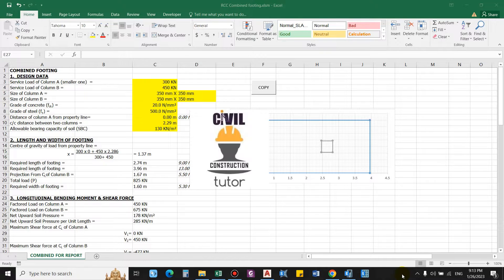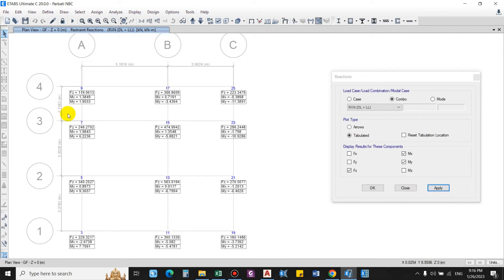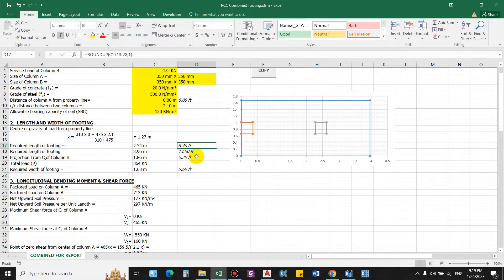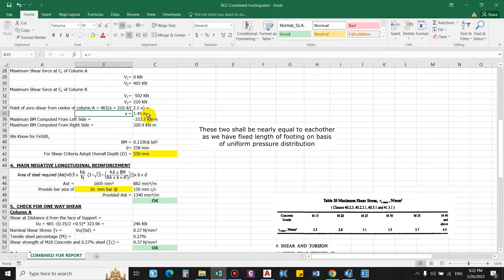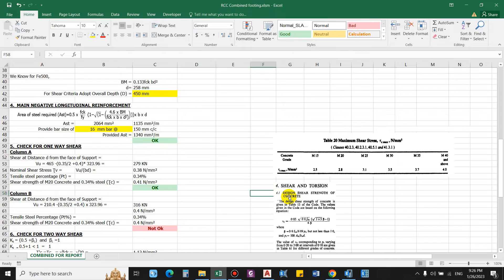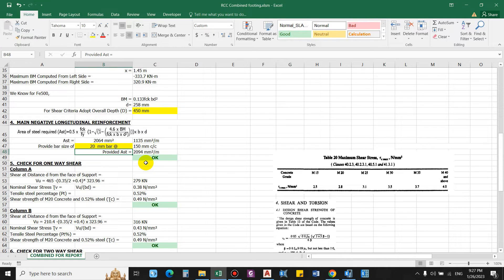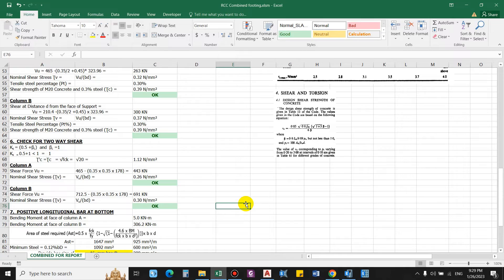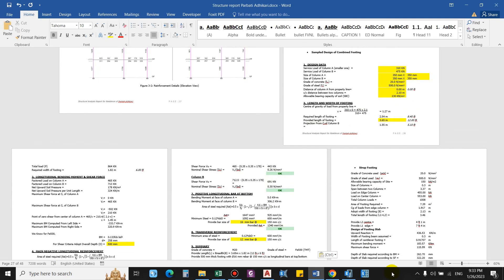Design of RCC Combined footing Manually | Excel Sheet | IS 456 | Municipal Structure report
In this video, I will show you how to design an RCC combined footing manually using an excel sheet considering IS code.

Hi everyone,
This week will be the last time I will share my design sheets online. If you want to buy it, click the link below and request access. You will get an email regarding the payment process.

Only paid requests will be accessed.